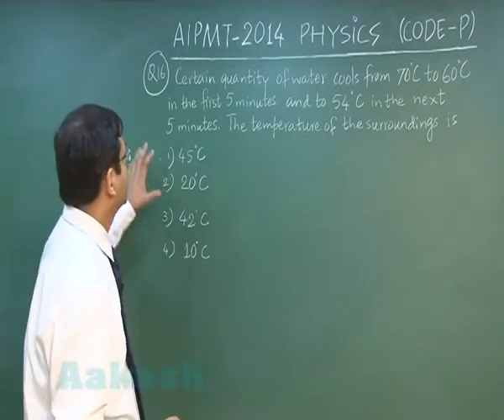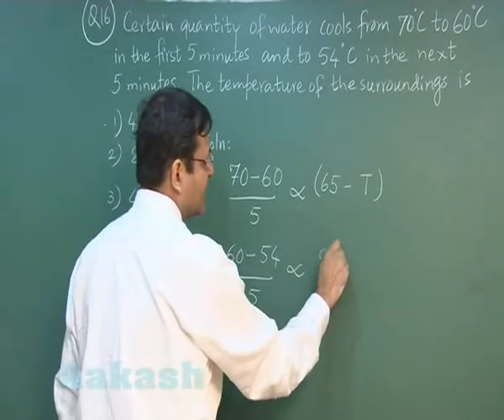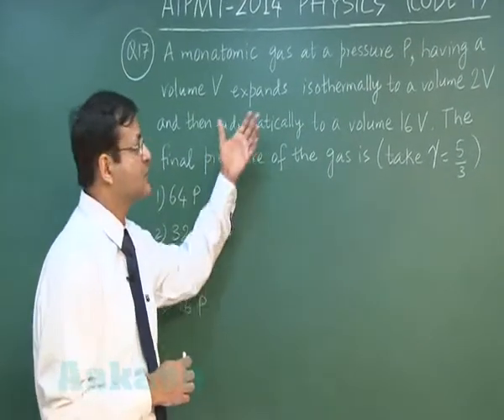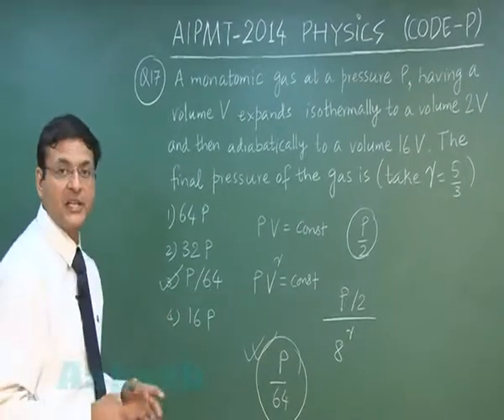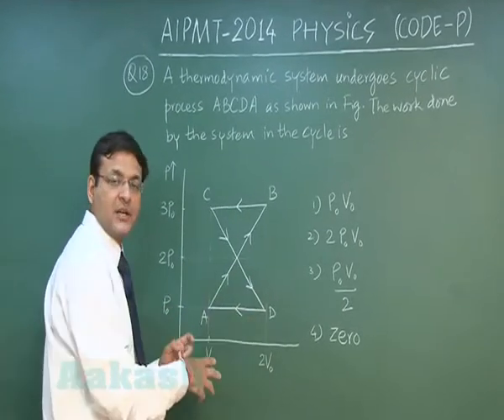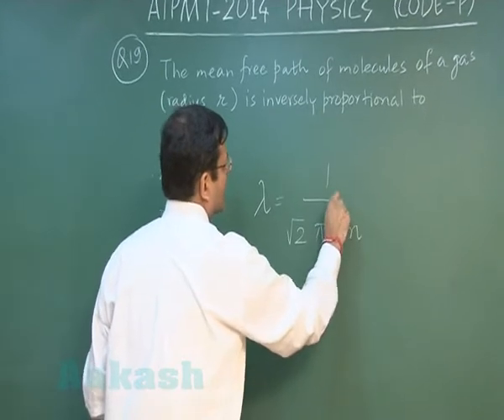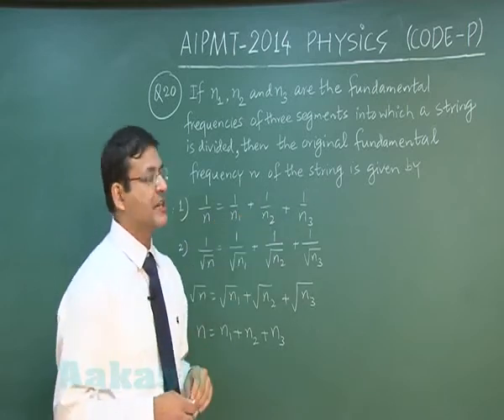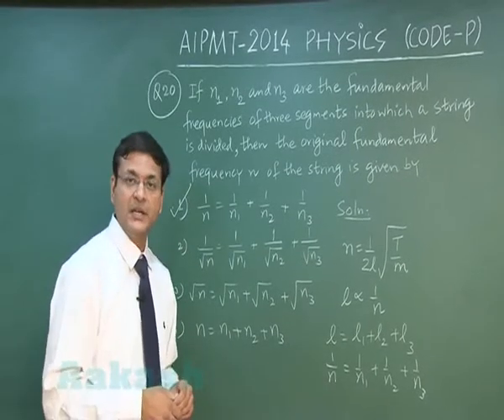AIPMT 2014 Solutions-Physics Paper [Q-16 to Q-20] By Aakash Institute